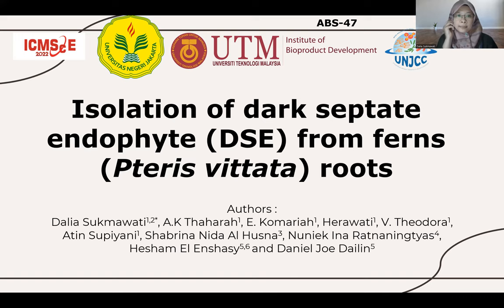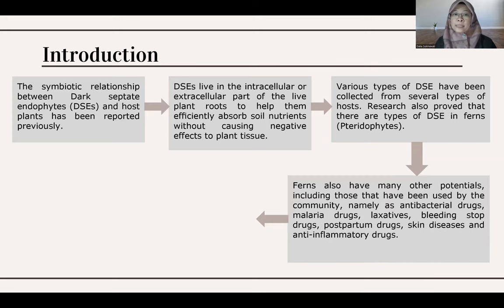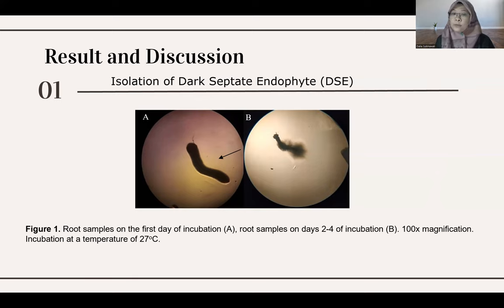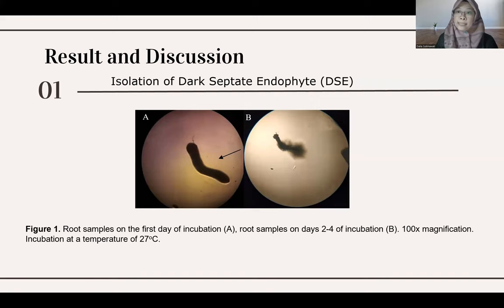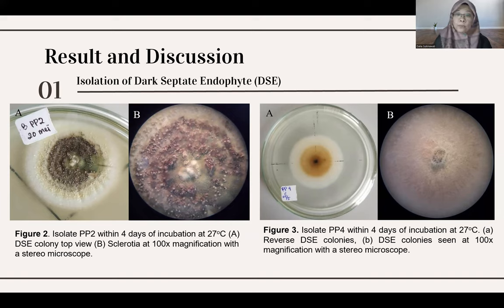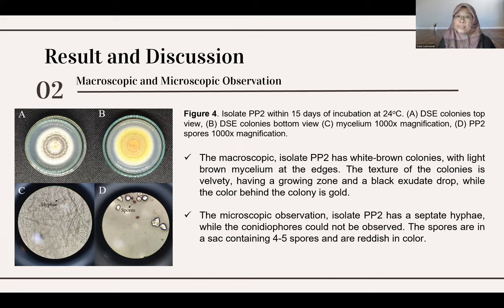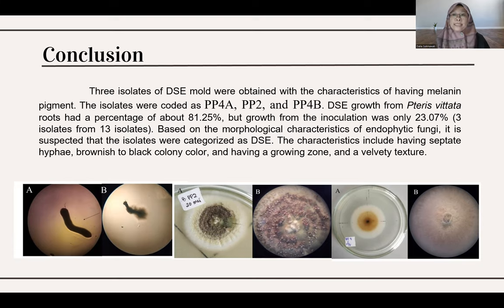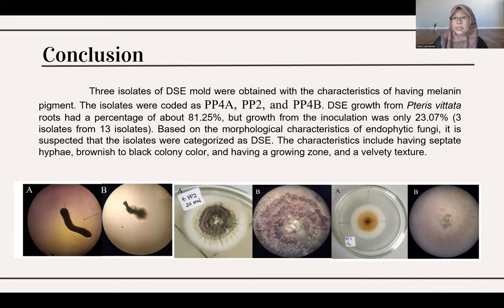ABS-47 - Paper Presented in ICMSCE2022 UPI Bandung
Isolation of dark septate endophyte (DSE) from ferns (Pteris vittata) roots: Dalia Sukmawati*, A.K Thaharah, E. Komariah, Herawati, V. Theodora, Atin Supiyani, Shabrina Nida Al Husna, Nuniek Ina Ratnaningtyas, Hesham El Enshasyand Daniel Joe Dailin. # UNIVERSITAS NEGERI JAKARTA CULTURE COLLECTION (UNJCC)